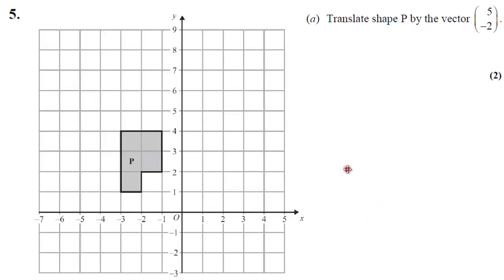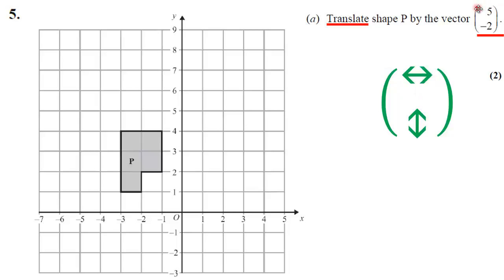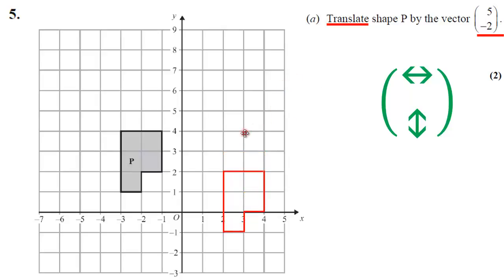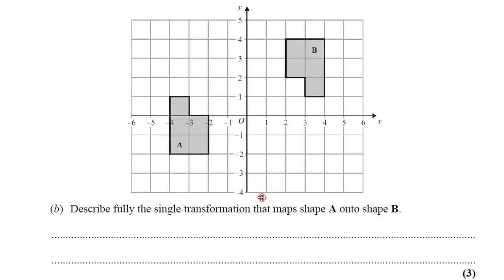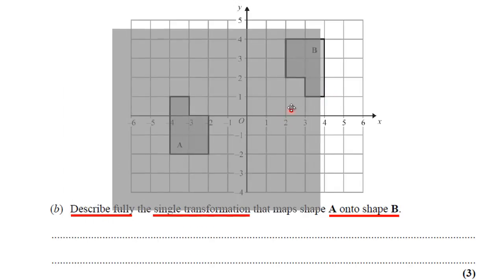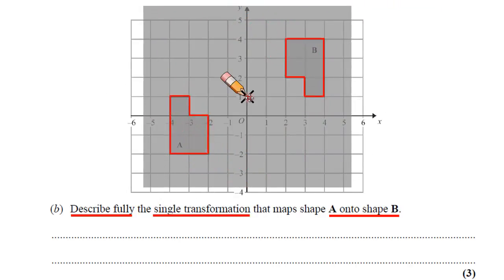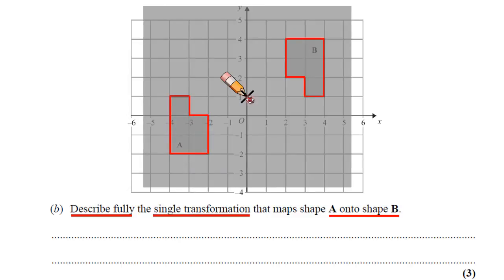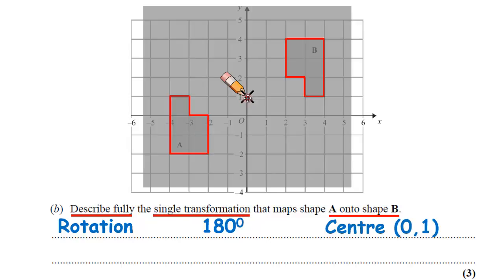Set 1 P1 Q5